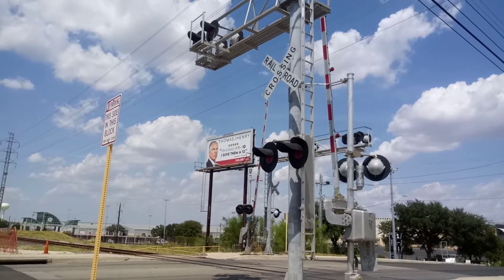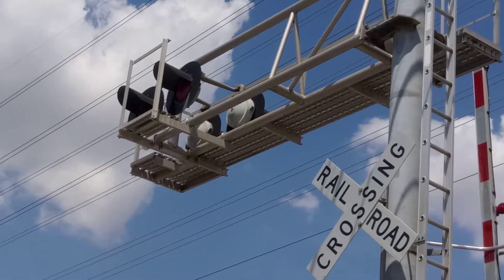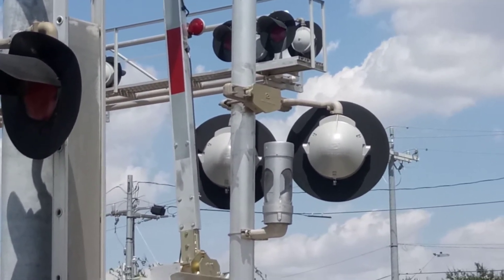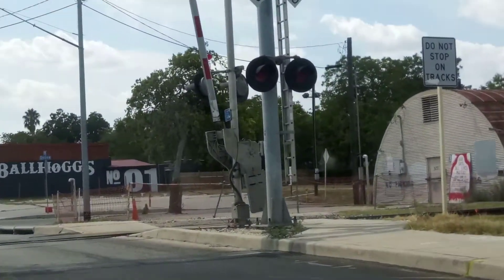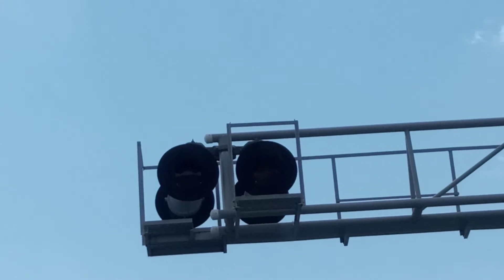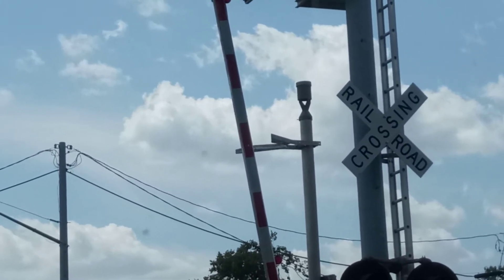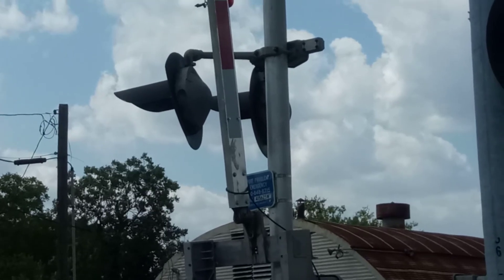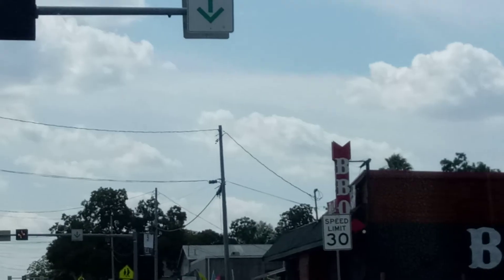(New E Bell) Houston Street #2 San Antonio, TX [CROSSING TOUR]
Crossing Info:

Street: Houston Street #2 San Antonio, TX
Owner: Union Pacific RR

Signal Info:

West Signals: Harmon Cantilever, 5 pairs of 12x24 Harmon Frames with Harmon Dotted LEDs on Harmon Brackets

Gate Mast: WCH Base, Gate Mechanism, 1 pair of 12x24 WCH Frames with WCH 1st Generation LEDs on a WRRS Bracket, NEG Incadescent Gate Lights & Dead WCH E Bell

East Signals: Harmon Mini Cantilever, 3 Pairs of 12x24 Harmon Frames with Harmon Dotted LEDs on Harmon Brackets

Gate Mast: Siemens Base & Mechanism, NEG gate Guard, 1 Pair of 12x24 Safetran Frames with GE Pixalated LEDs, 4' Incadescent Gate Lights & NEW GS Type 3 E Bell